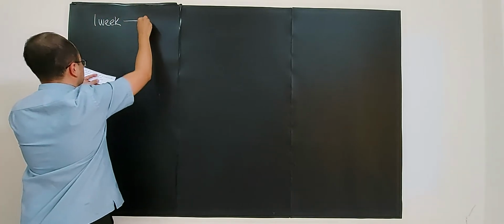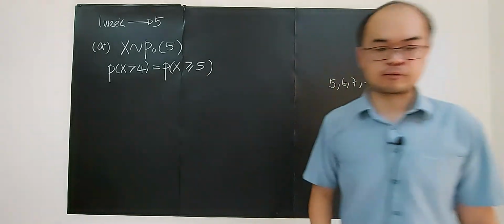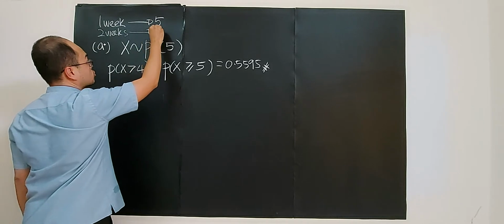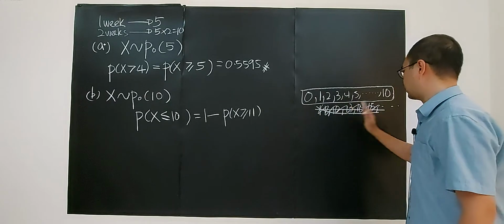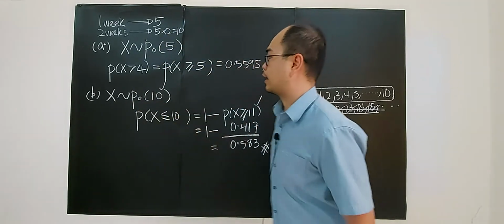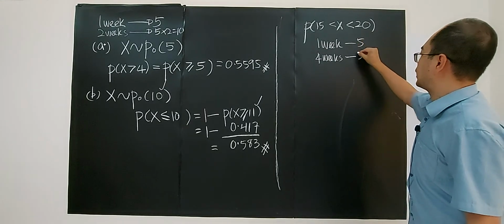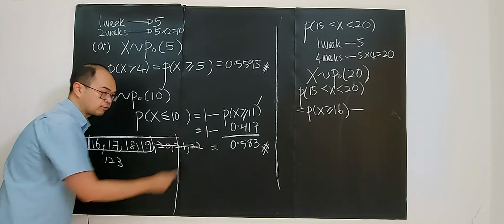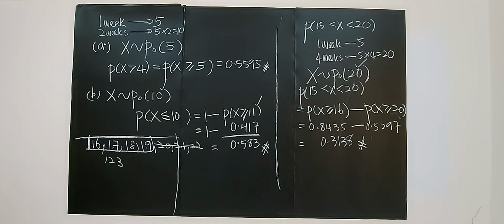Poisson Distribution 5